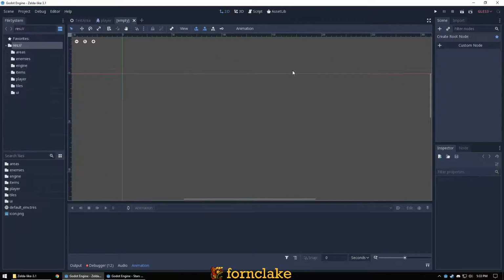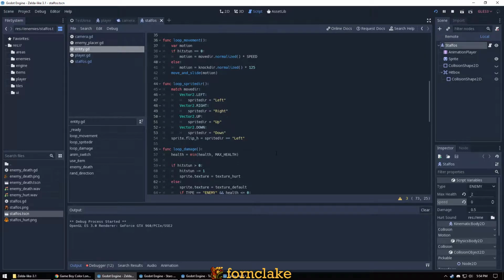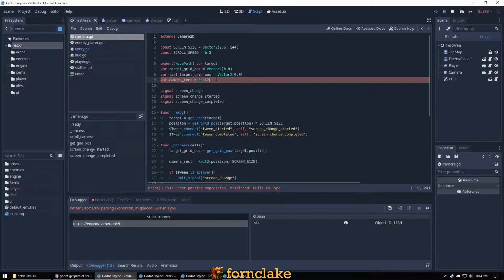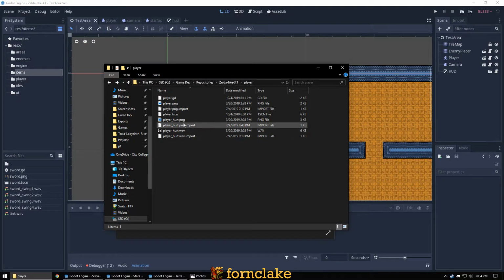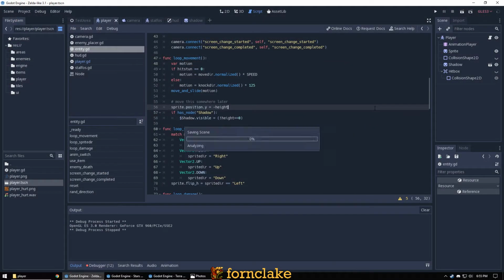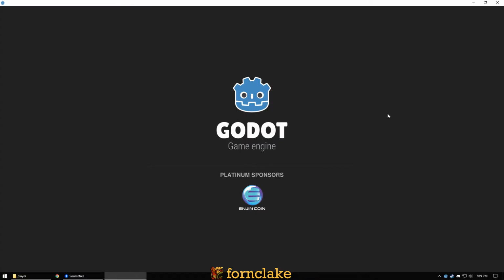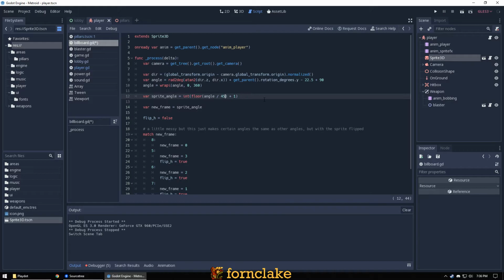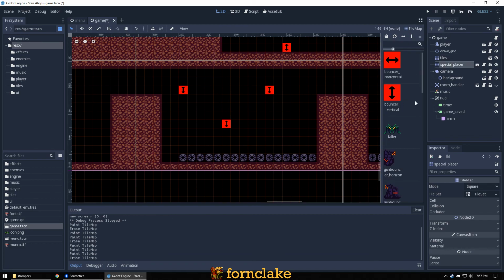Stream 10/4/19 - Zelda-like development and some other stuff